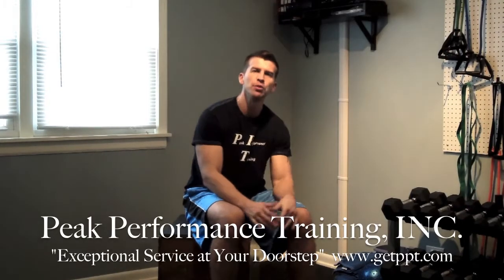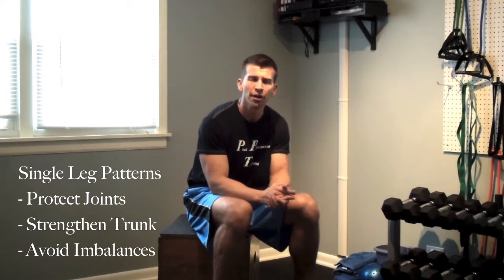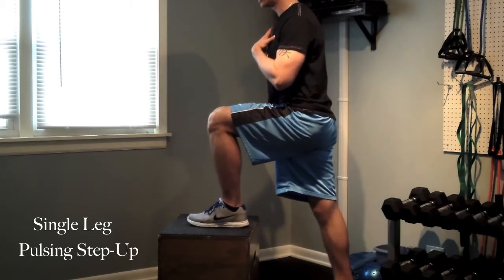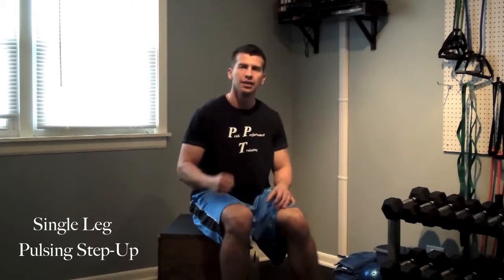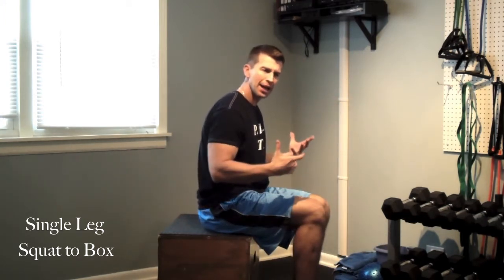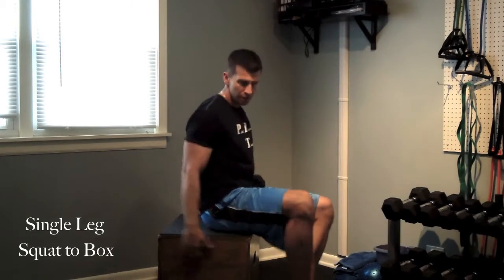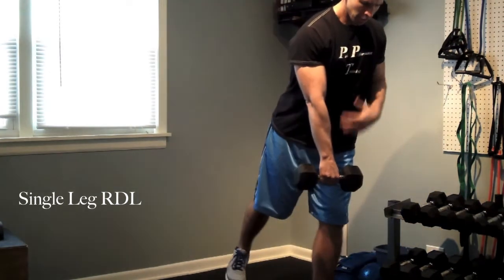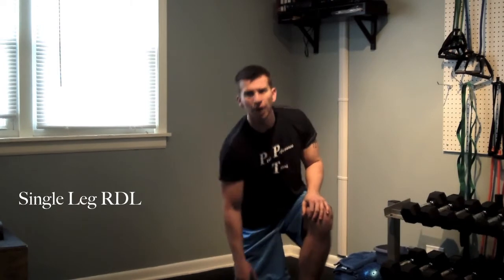Single Leg Patterns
Adding single leg movement patterns to your training program is ideal if you are looking to protect yourself from injury, increase training effect, and keep things fresh and new.  Check out these 3 single leg patterns and implement them today!!!